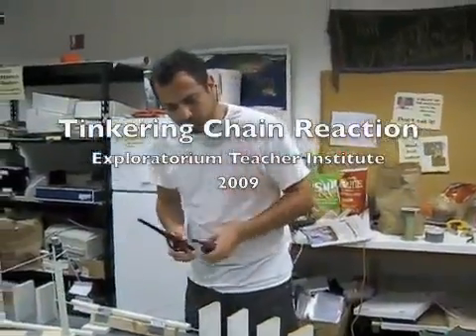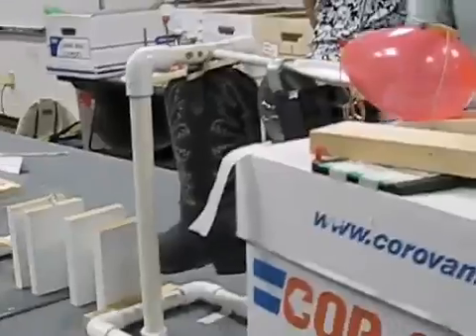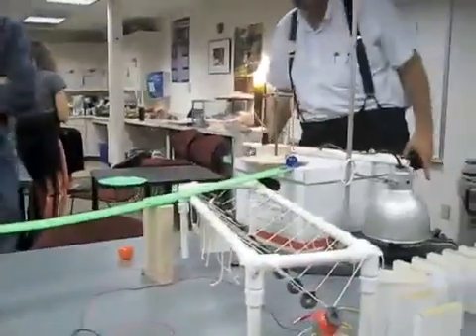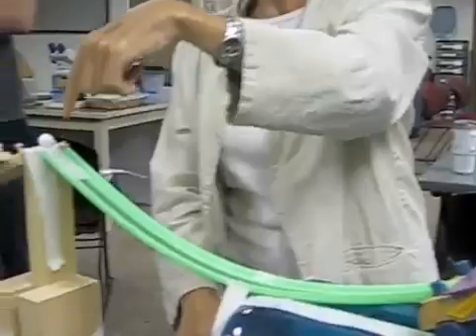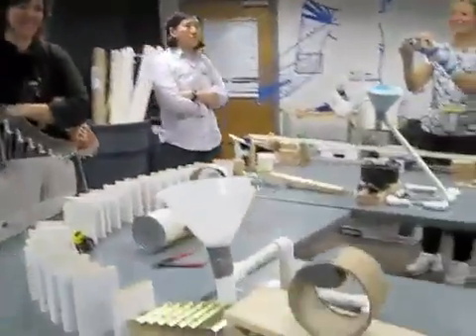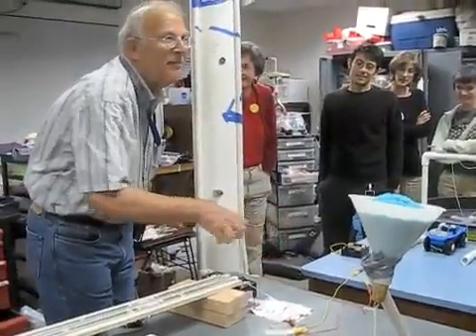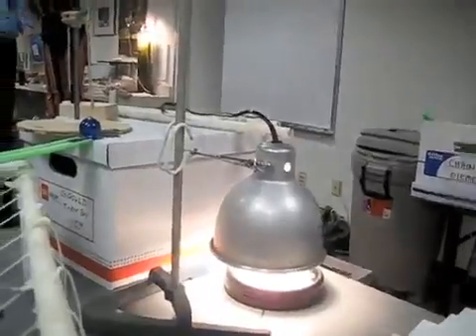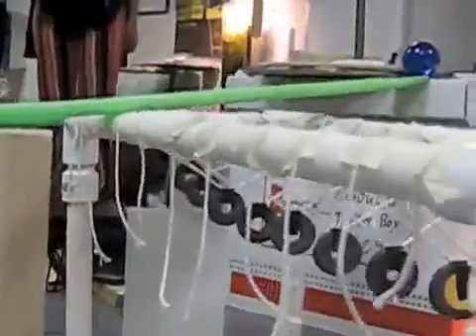Exploratorium Tinkering Workshop - Rube Goldberg device - Chain Reaction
This is a Rube Goldberg contraption built during a teacher professional development summer workshop at the Exploratorium. All participants were members of the alumni Teacher Institute's 2009 Tinkering summer workshop. This Chain Reaction was their final project.